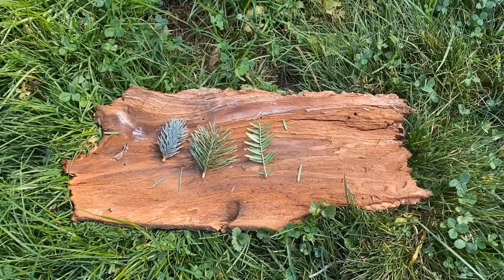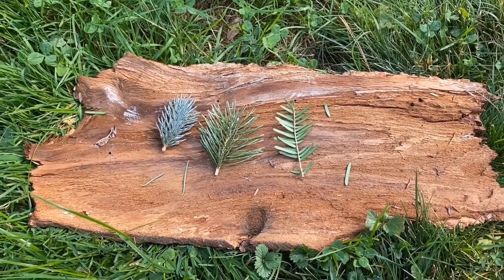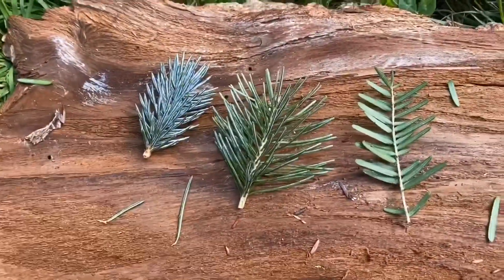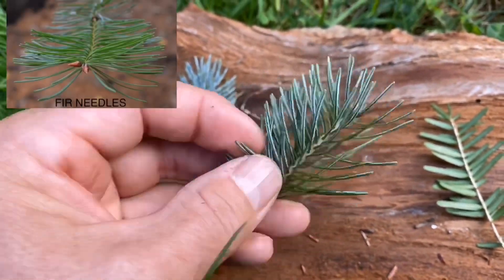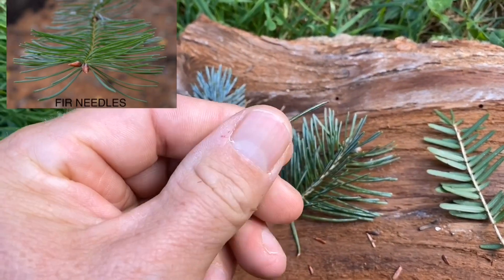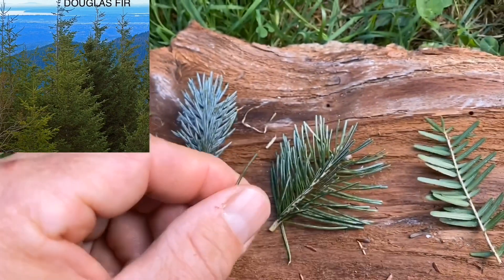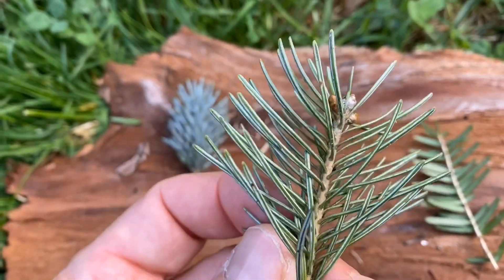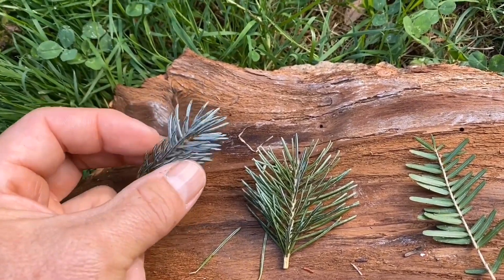Evergreen Tree Identification The Spruce, Fir and Hemlock...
This video series will help the tree hugger to begin to identify and speak with confidence about the trees in the forest and their own backyard.

It has been developed specifically to assist amateurs and the information is presented by a townie named Tim Doherty.